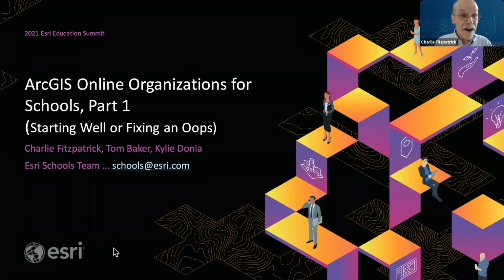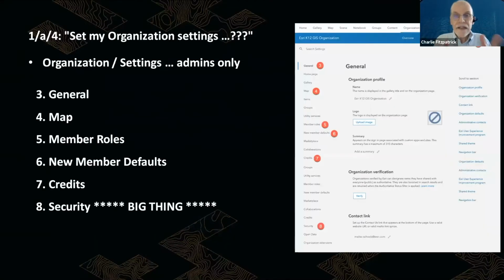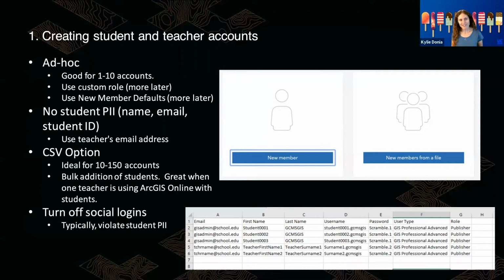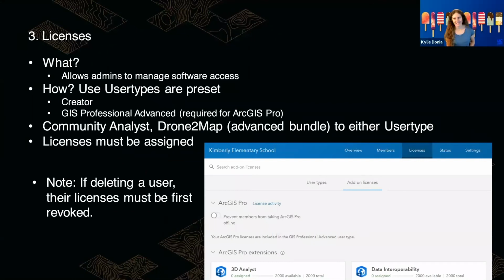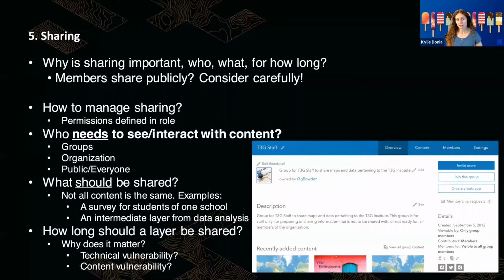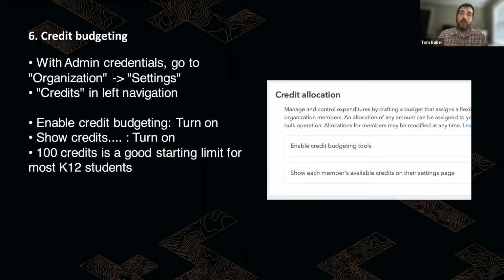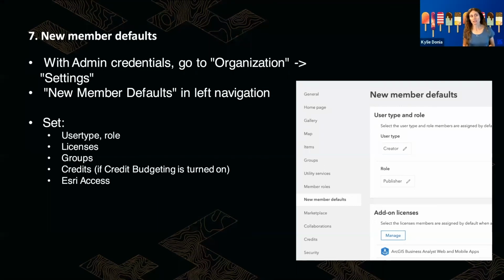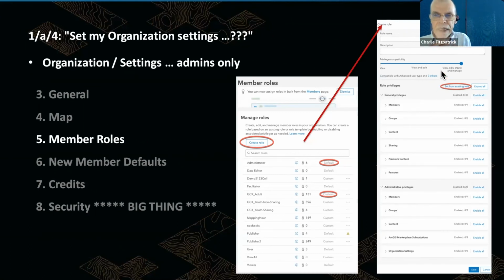ArcGIS Online Orgs for Schools Part 1: Starting Well or Fixing an Oops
An ArcGIS Online Organization is central to effective use of GIS in schools. Learn the must do's for the first critical tasks (and repairs, if you've already launched), and best practices for ongoing success.